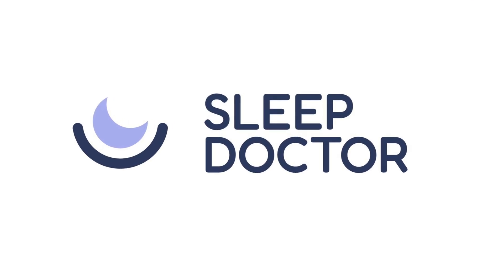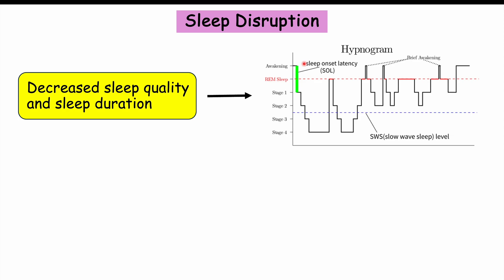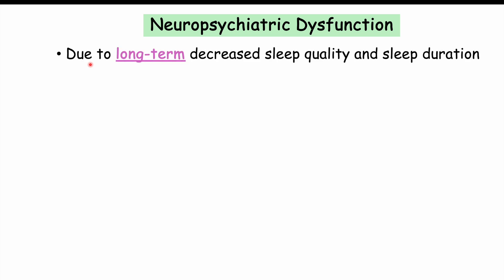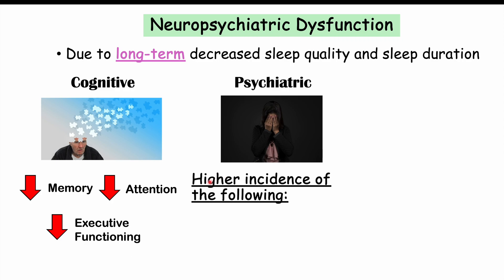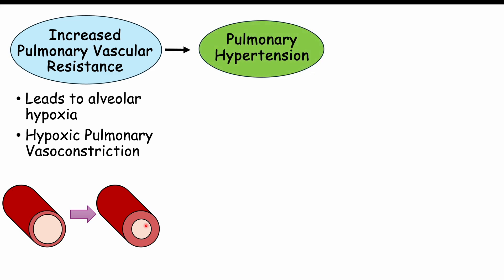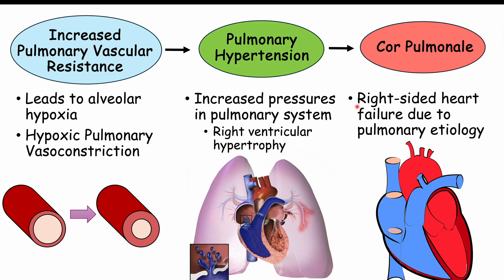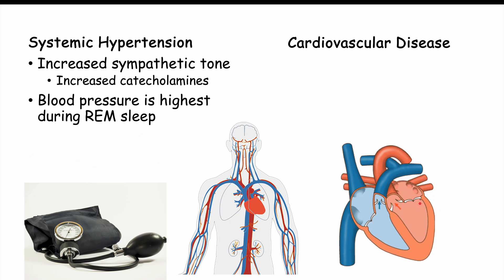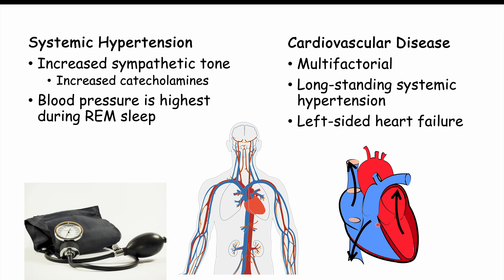Consequences of Sleep Apnea | Cognitive Dysfunction, Depression, Heart Disease & More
Sleep apnea is a set of conditions involving decreased breathing or airflow during sleep. There are different types of sleep apnea, including Obstructive Sleep Apnea and Central Sleep Apnea, each with different risk factors and causes. All types of sleep apnea increase in prevalence as a patient gets older. Sleep apnea can often have particular symptoms including snoring, but often goes unnoticed and undiagnosed. Unfortunately, without proper treatment, short- and long-term consequences can ensue, which include cognitive dysfunction, personality changes and heart disease.

JJ

For books and more information on these topics